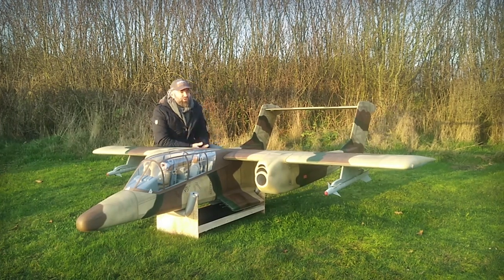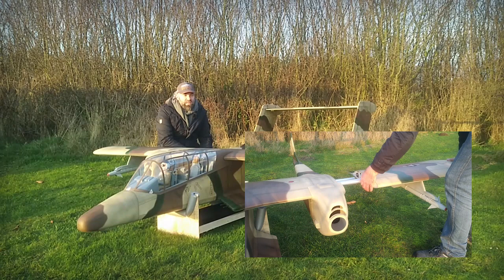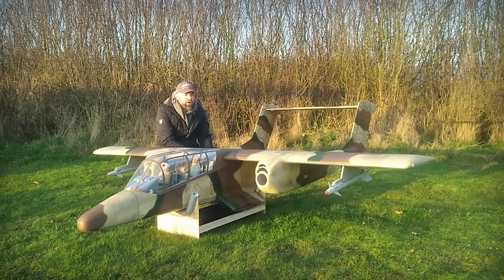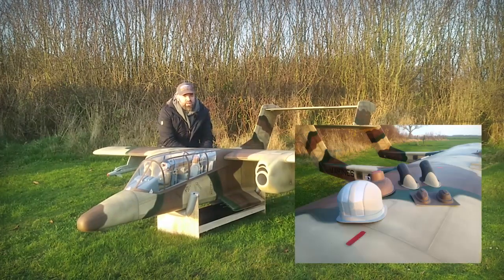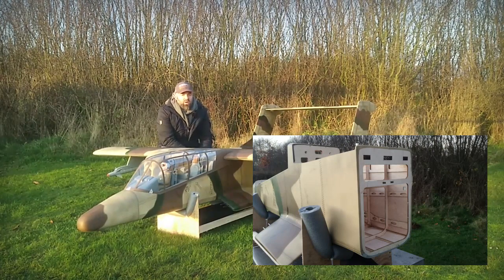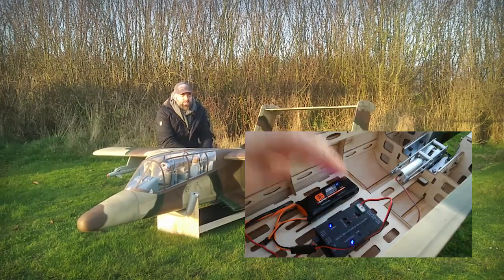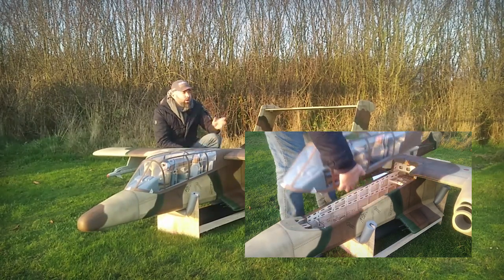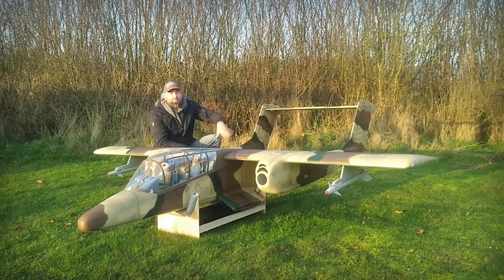Hangar 9 OV-10 Bronco Introduction (ENGLISH)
A short english version of my introduction video of the OV-10 Bronco.

Specifications:
Wingspan: 276cm
Length: 287cm
Weight: 19 - 24 kg depending on power setup
Servos: Spektrum A6380, A6310
Powersetup: 2 x 12S brushless
retract: stock, electric